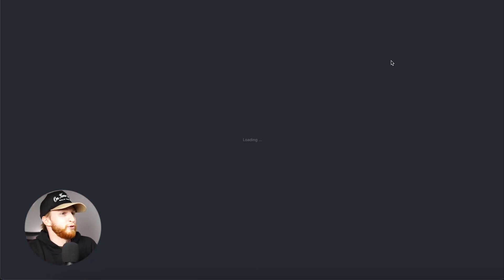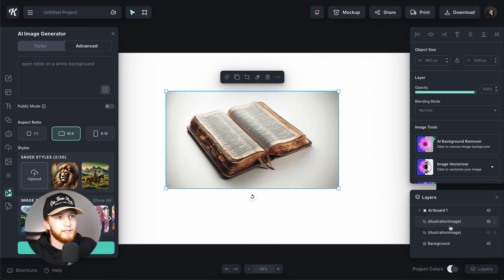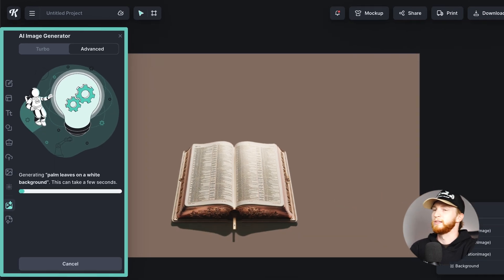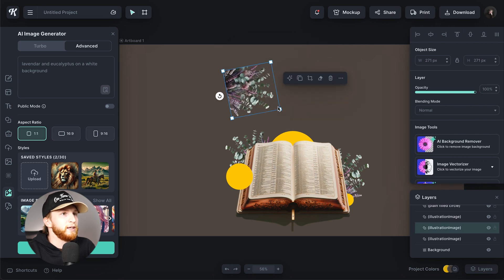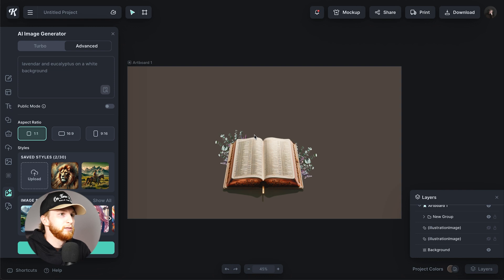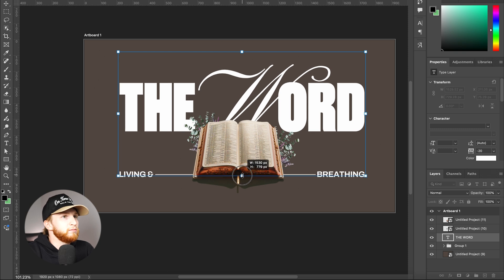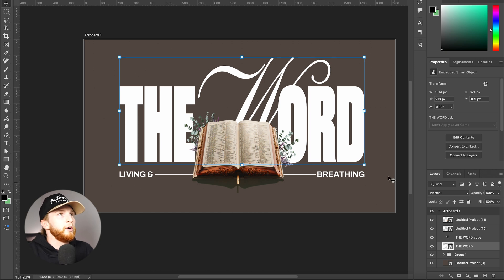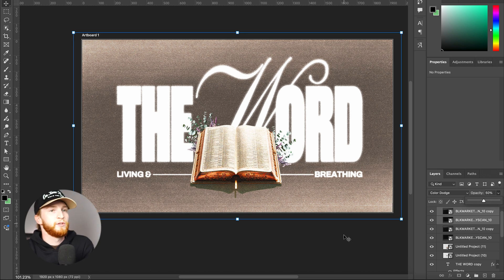How To Use Photoshop and Kittl Together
We know that a lot of you use other tools in addition to Kittl, but we also know that a lot of Photoshop users are looking for other tools to help them in the creative process, so we figured that a video showcasing how to use the two together could be beneficial or useful to many of you! Definitely let us know what other tools you'd like to see us use together?